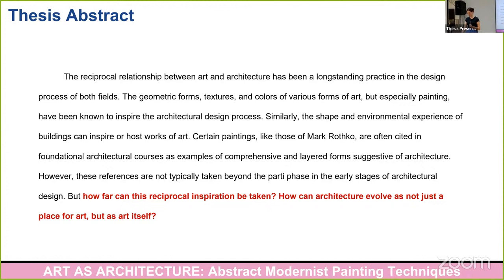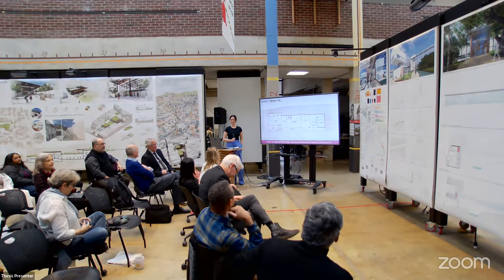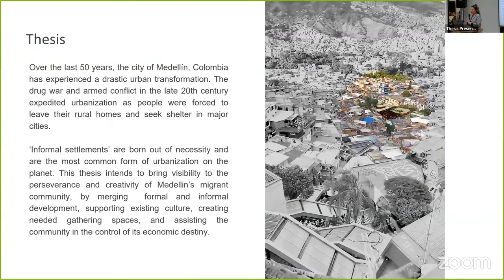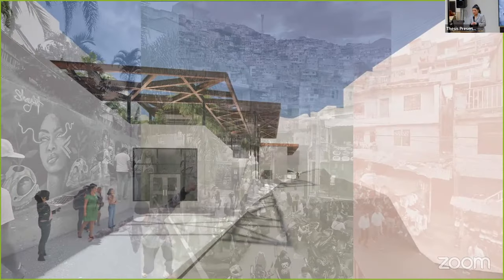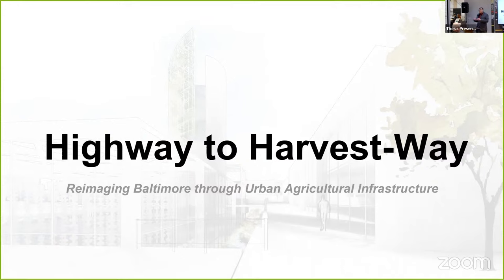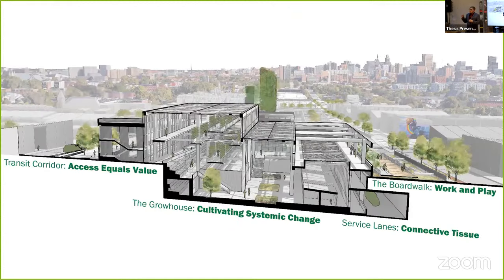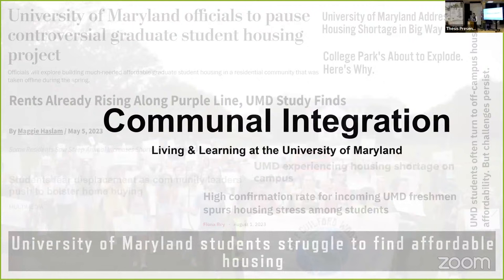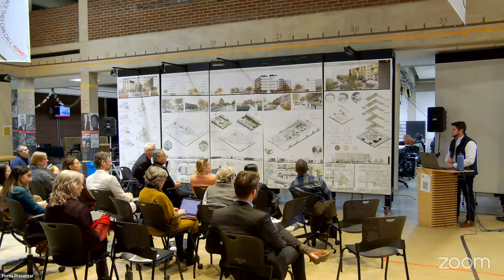MAPP+D Master of Architecture Thesis Presentations - Afternoon Session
Fall 2023 (December 13, 2023)